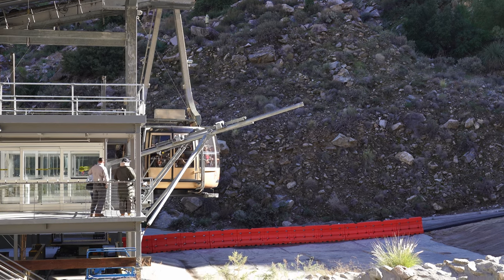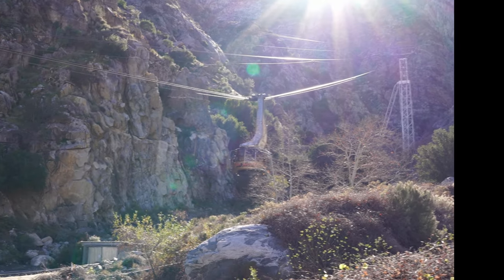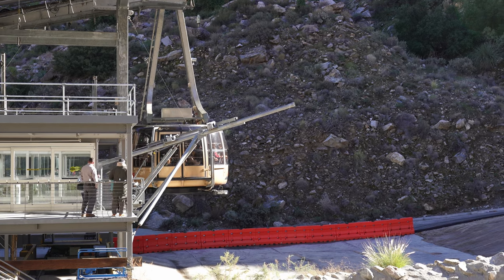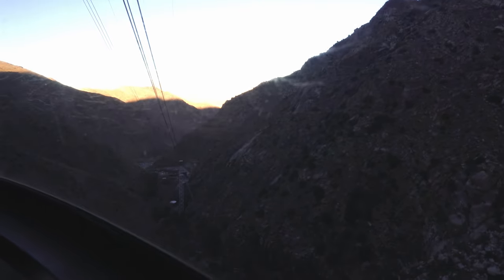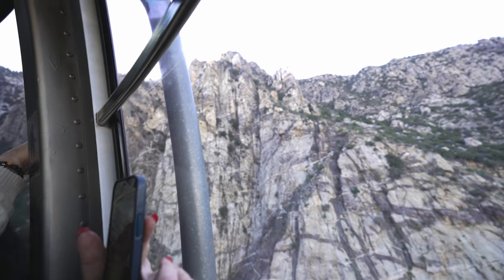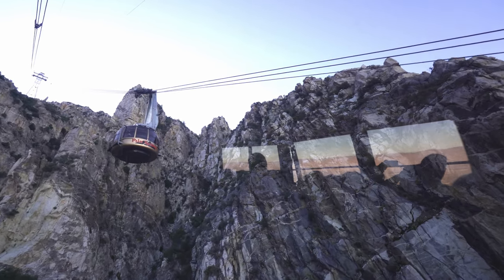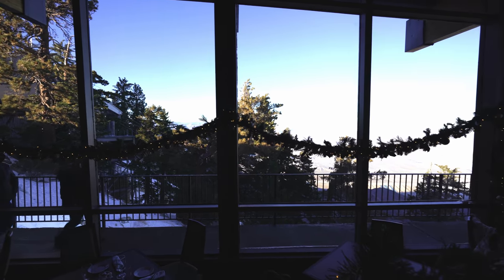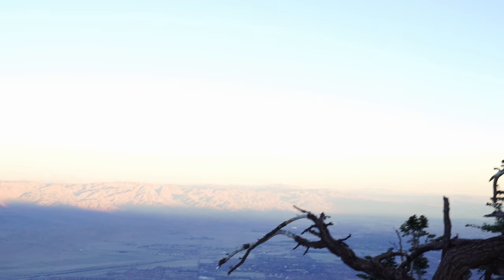Want Breathtaking Views? - The Palm Springs Aerial Tramway | RV Travel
While cleaning my camera - I found lost footage of our trip to Palm Springs, Californa earlier this year.  We spent an afternoon riding the Aerial Tramway to the top of Mt San Jacinto.  This is the last adventure we went on before Diane was hospitalized in San Diego.  Join us as we share this trip with all of you.

RV:  2017 Airstream 28 Flying Cloud
Truck:  2021 Ford F150 XLT 3.5 Ecoboost
Bikes: Rad Power Bikes Rad Mini
Kayaks: Hobie Oasis 14'

CAMERA GEAR